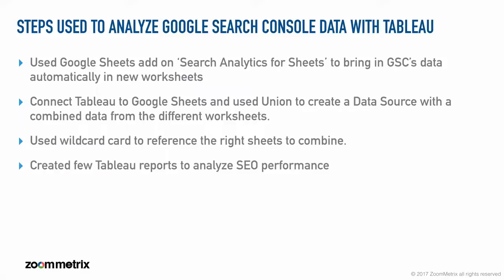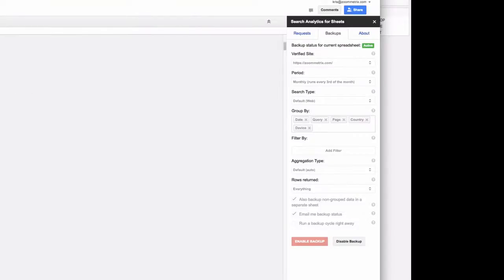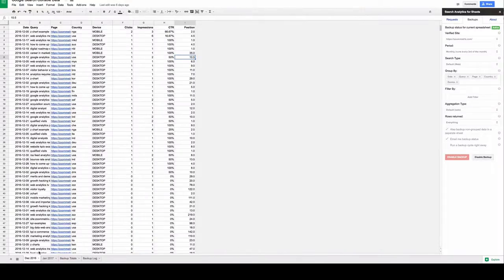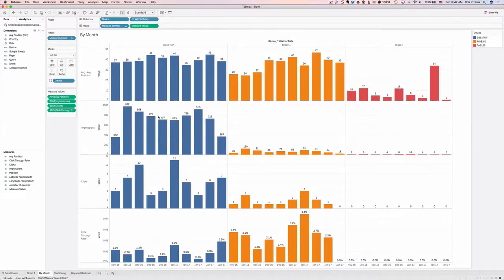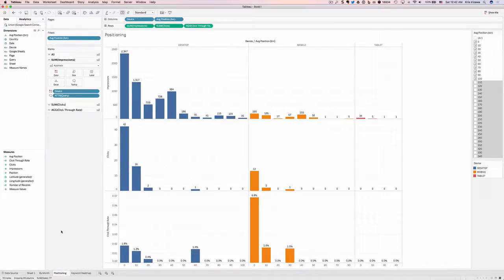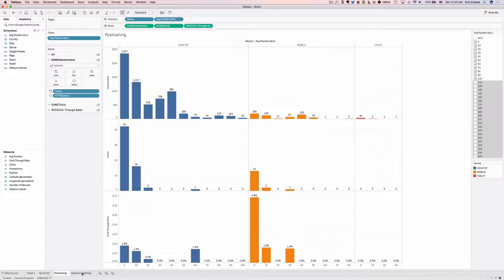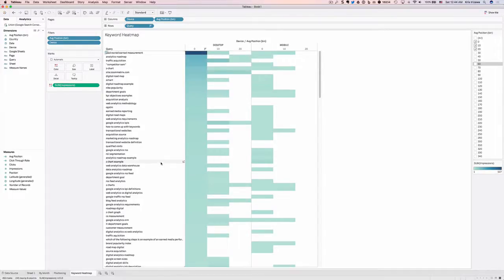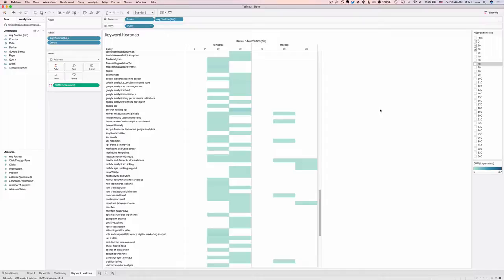Using Tableau To Analyze Google Search Console Data for SEO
Google Search Console is a very important tool in SEO.  In this video I’d like to go over how Search Console data could be automatically ingested into Google Sheets using an add-on and then use Tableau to analyze the Search Console data.